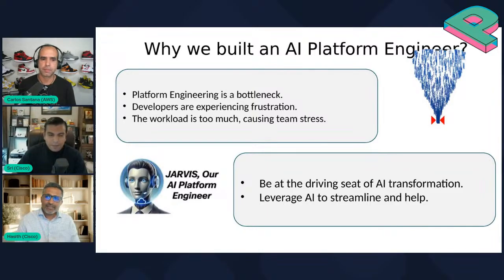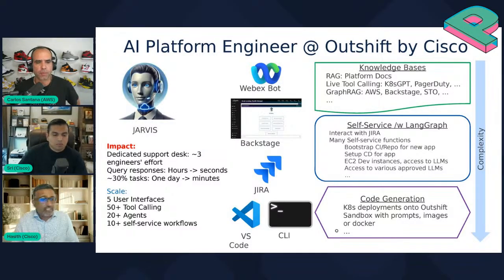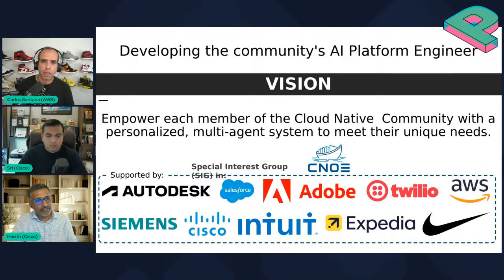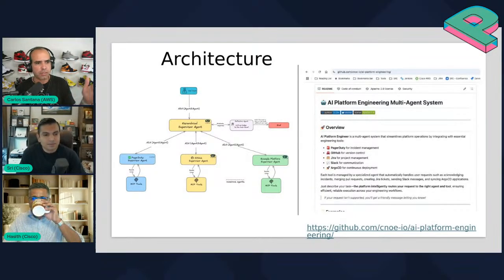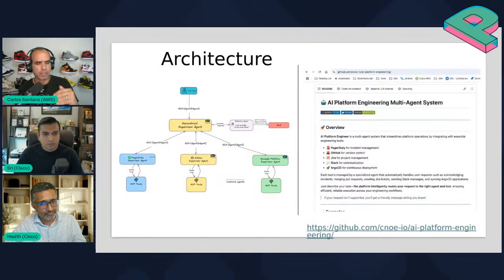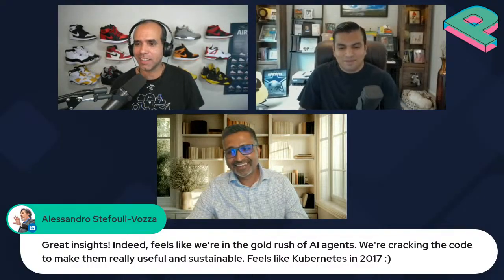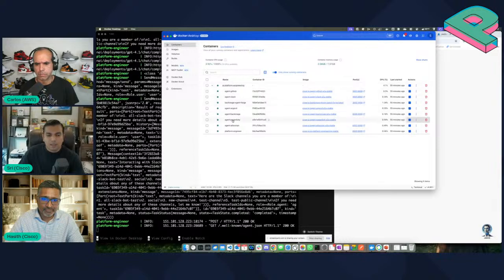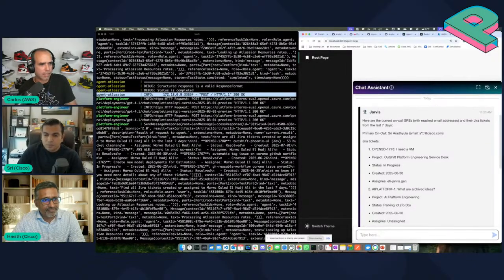Agentic Platform Engineering at Outshift by Cisco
Hasith Kalpage - Director, Platform Engineering & CISO @ Outshift by Cisco

An Agentic approach aims to improve the quality of life for platform engineering and SRE teams, reducing bottlenecks, toil, and burnout in managing modern cloud-native infrastructure, whilst providing a delightful self-service user experience for application developers.